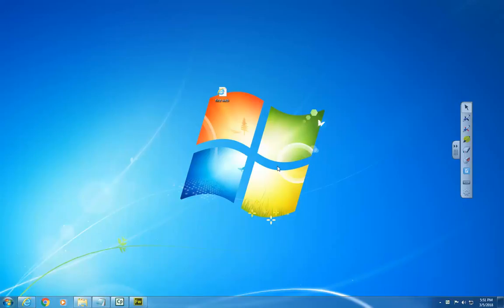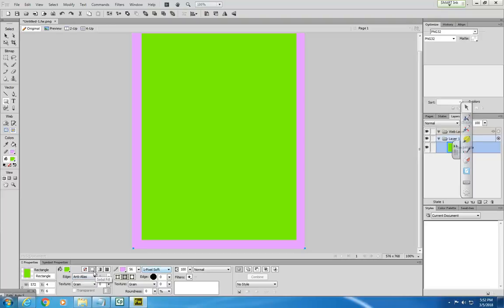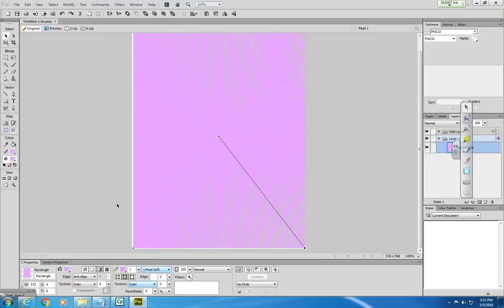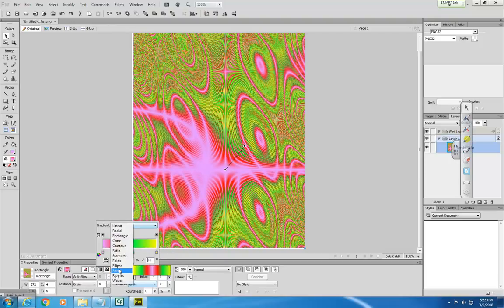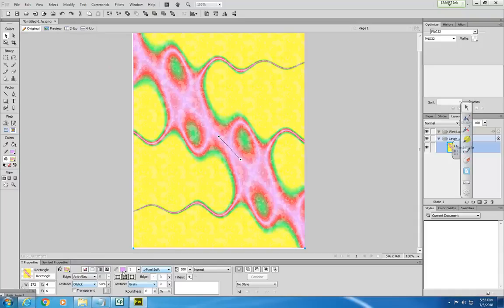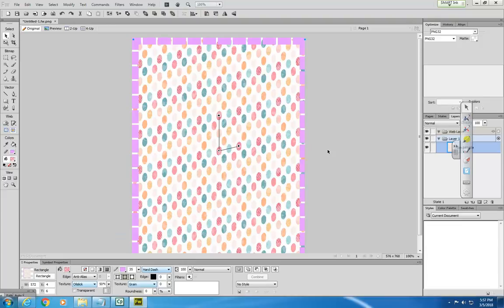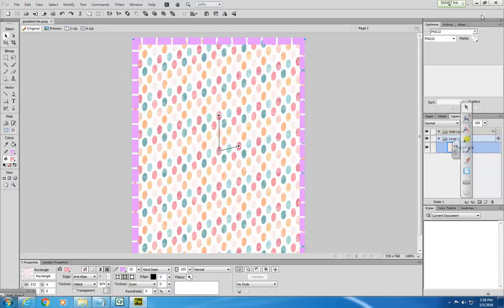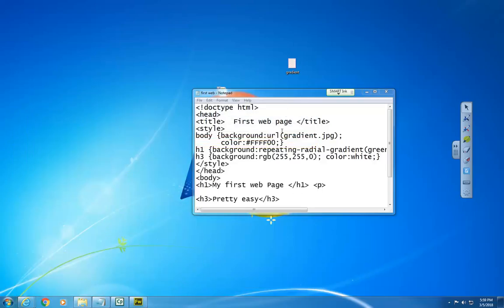Lesson 6 Custom Gradients in Fireworks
Gradients in Fireworks